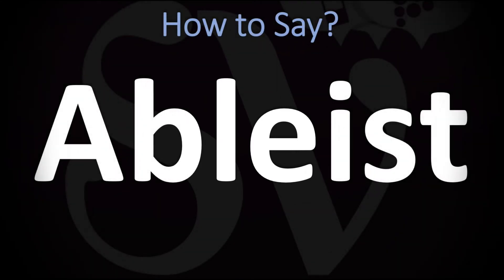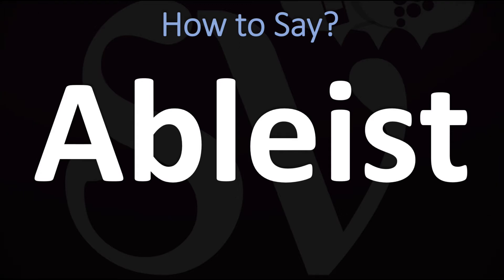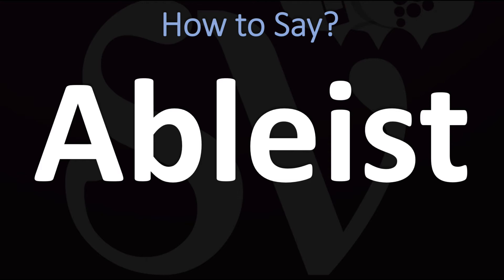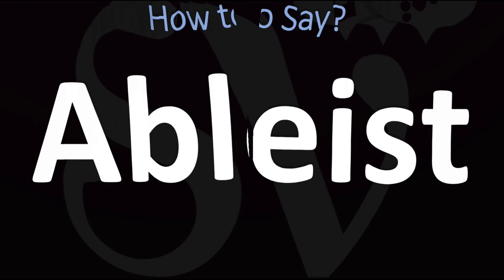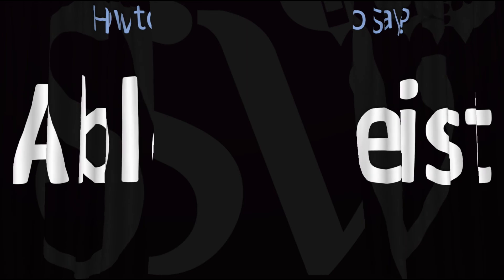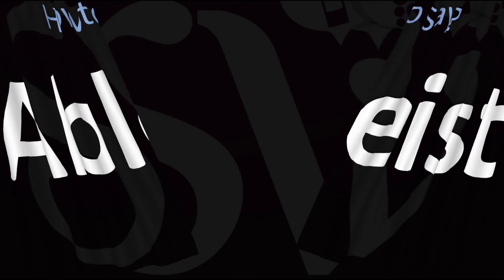How to Pronounce Ableist? (CORRECTLY)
This video shows you how to pronounce Ableist (pronunciation guide).